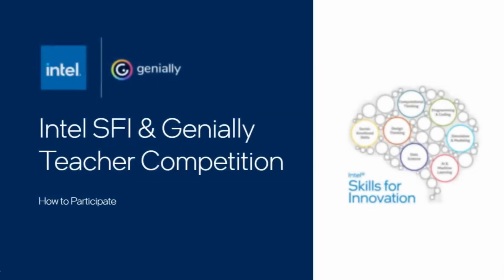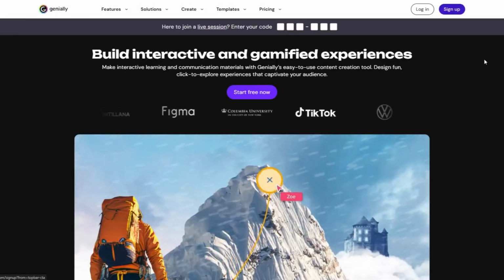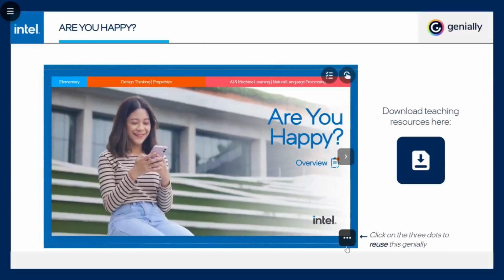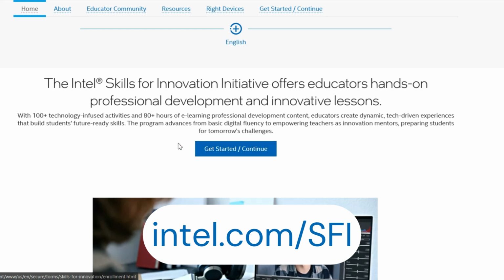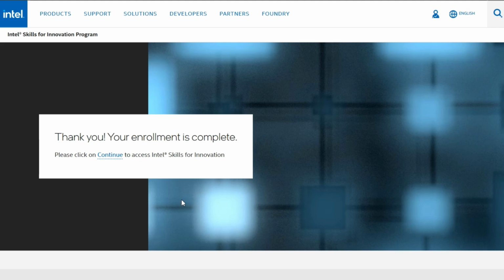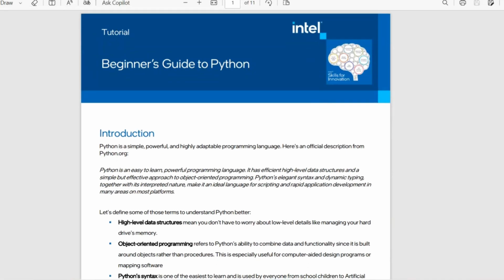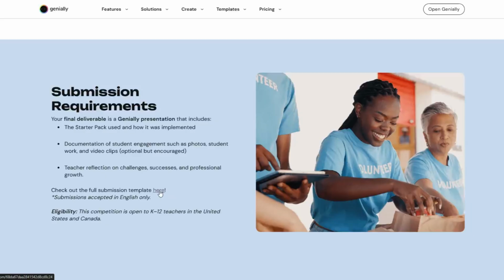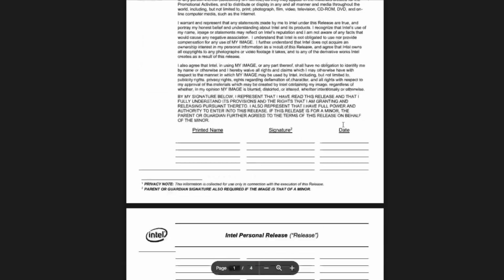Intel SFI & Genially Teacher Competition Tutorial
All the details needed to participate in the competition!

-Top Prize (for each category): Intel® AI PC powered by Intel® CoreTM Ultra, Intel® Swag Bag, and 1 year Genially EDU 360 subscription ($1,400 value)

-Runner-Ups (for each category): Intel® Swag Bags and 1 year Genially EDU Expert subscription ($220 value)

Winners will also be spotlighted on Intel and Genially’s channels, with opportunities to share their work in webinars or industry events.